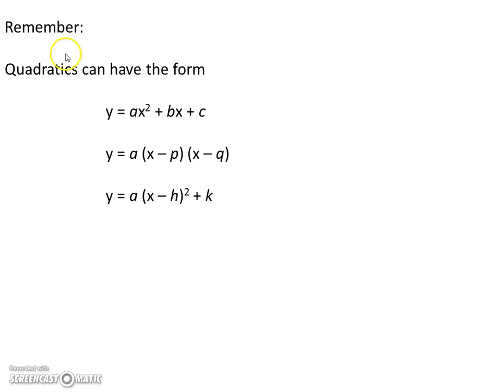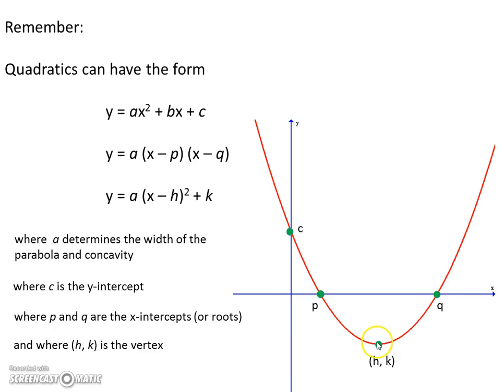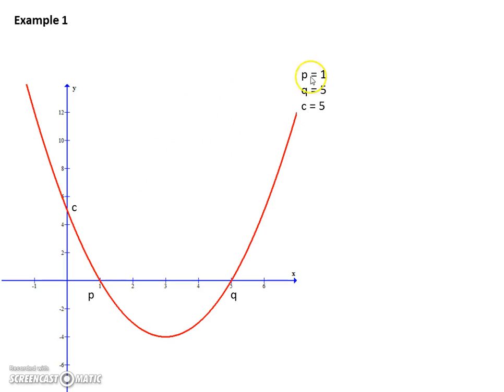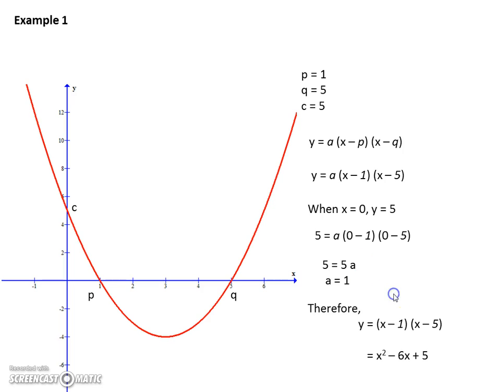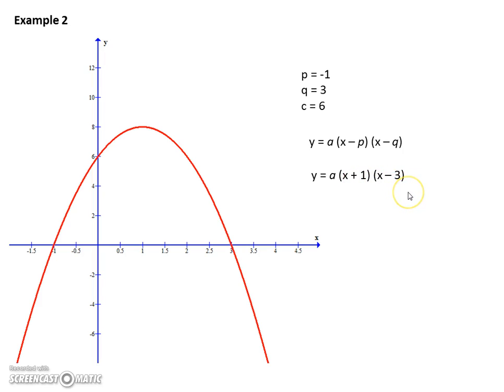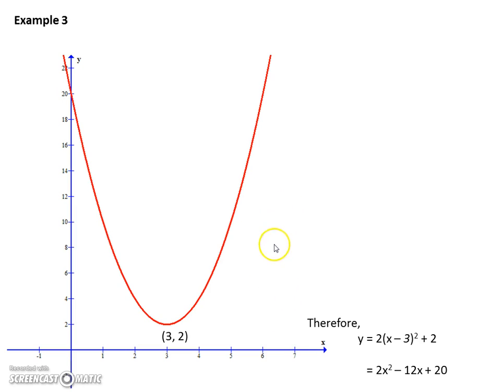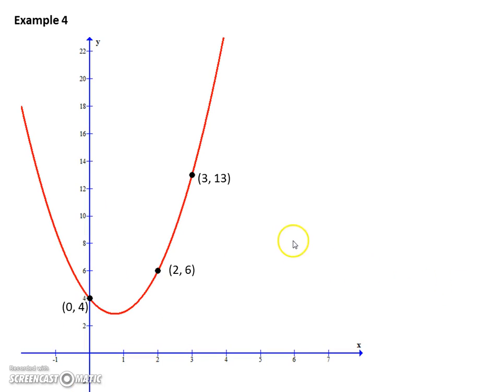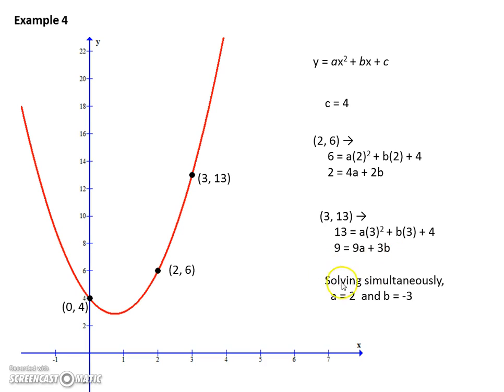finding the equation of a quadratic from its graph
This video explains how to find the equation of a quadratic from a given graph. There is some theory and four examples.